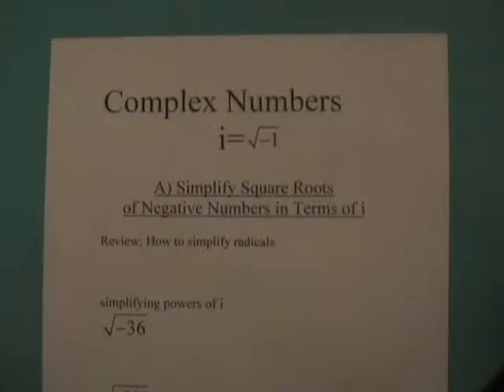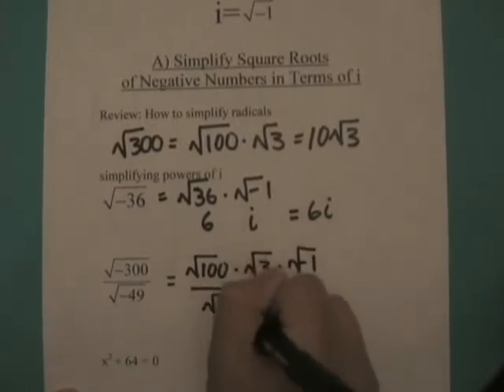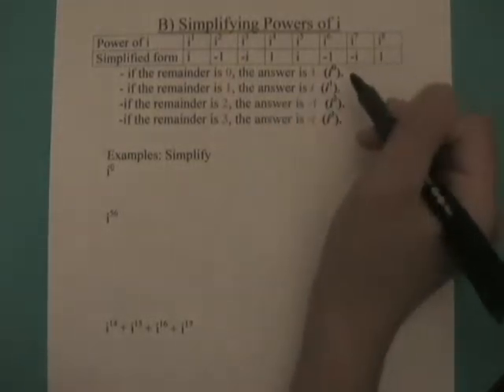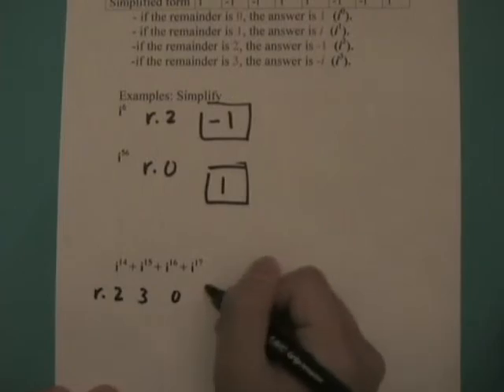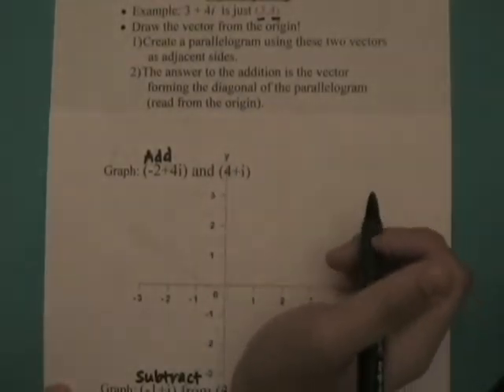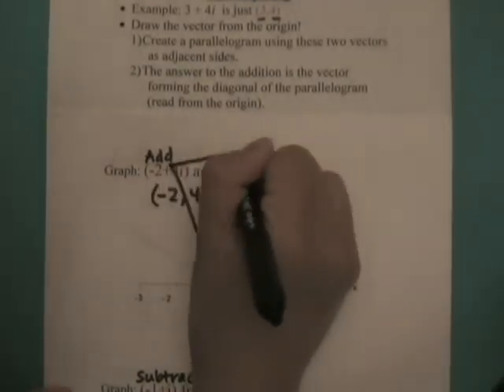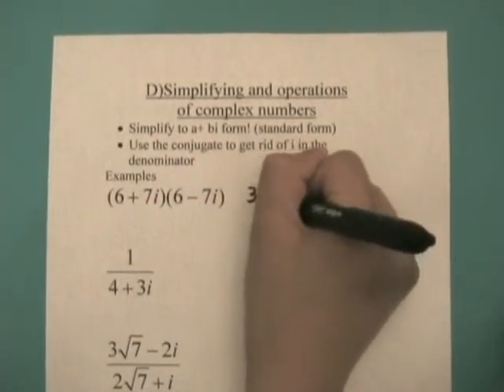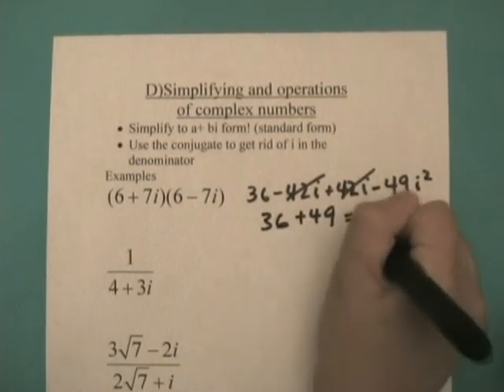Review: Complex Numbers + Animation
A little animation to help you remember how to simplify complex number. Then we review major things that you need to know about complex numbers for the Algebra 2/Trig regents.